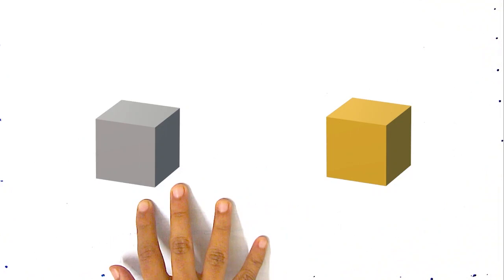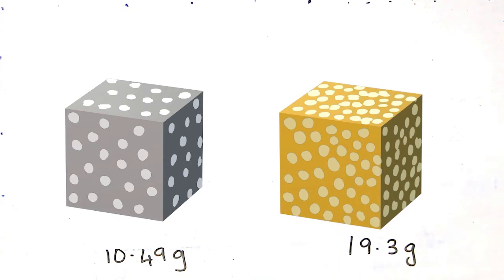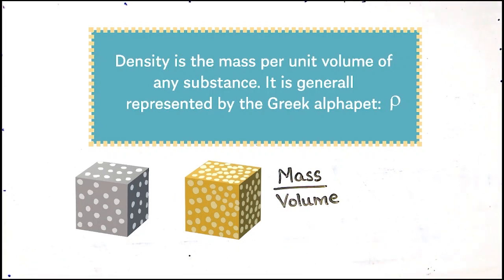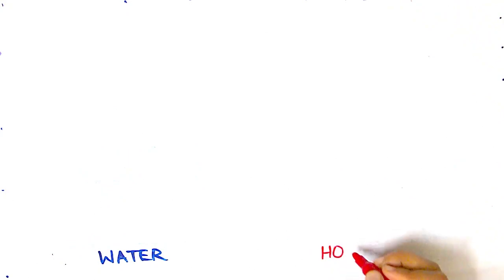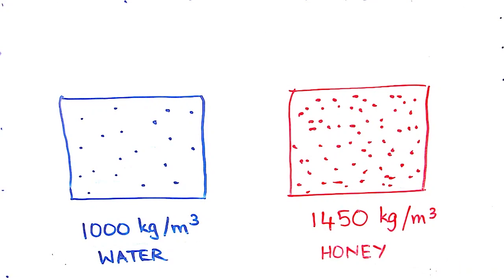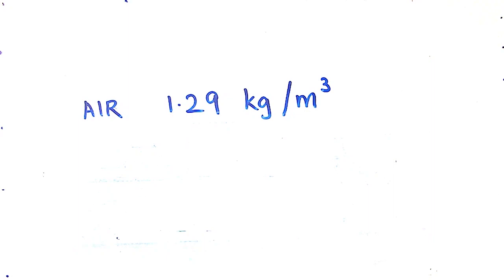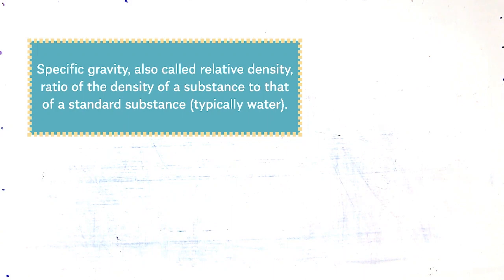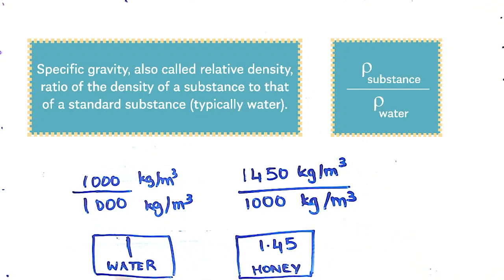Density and Specific Gravity of Solids, Liquids and Gases | Definitions, Units and Formulae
Understand what density is by watching this simple and fundamental video about the definition, mathematical formula, units of density and how density is calculated. The minimalist graphics will help you visualize the density of solids, liquids and gases with multiple examples. Towards the end, you will learn about specific gravity and its importance.

|| || Lights, Camera, Science! Made with neurons (and love). || ||
An educational channel for teenagers, middle-school and high-school children and my people - the eternal nerds!!
Title music: Stomp 1 by Muzaproduction from Pixabay